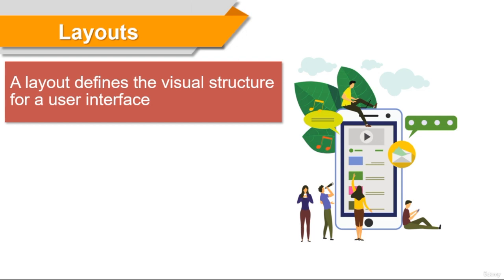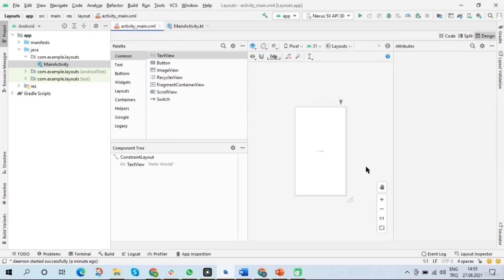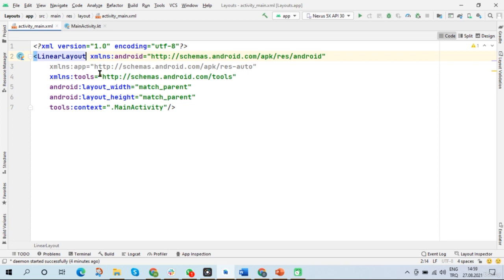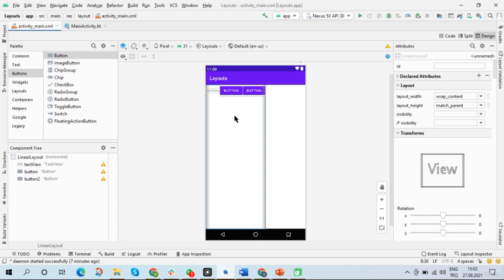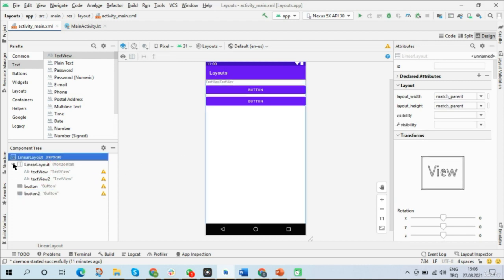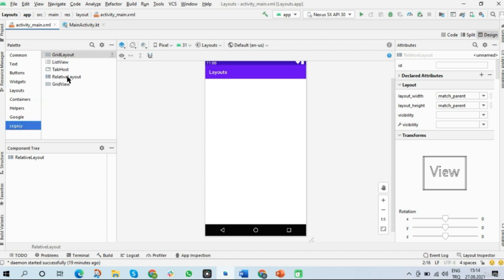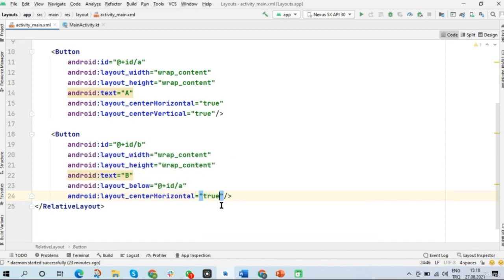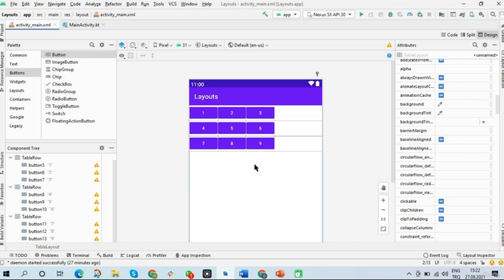Layout in Android ep 12